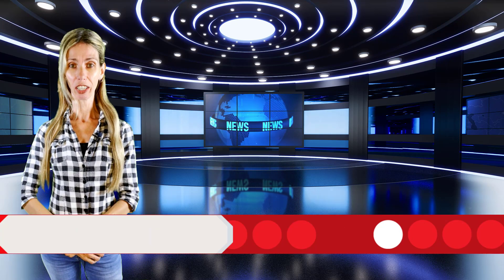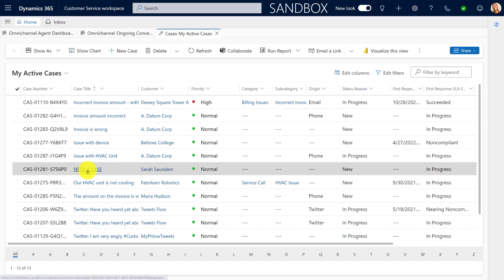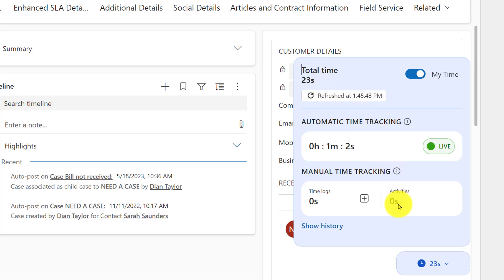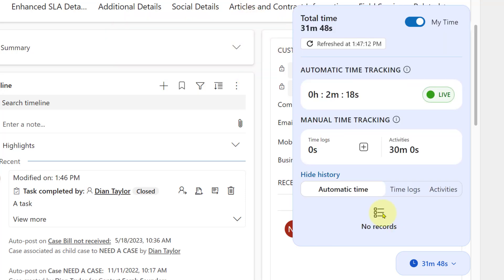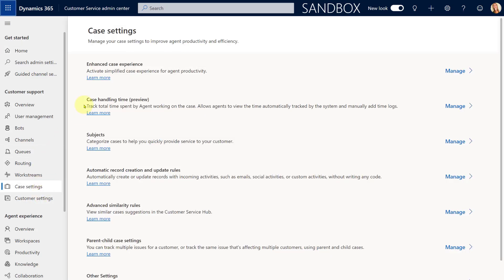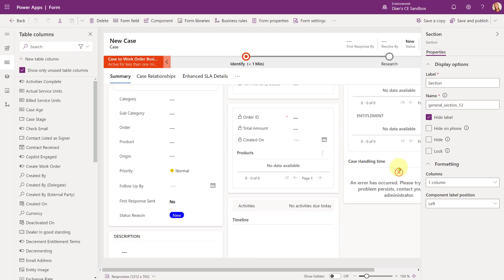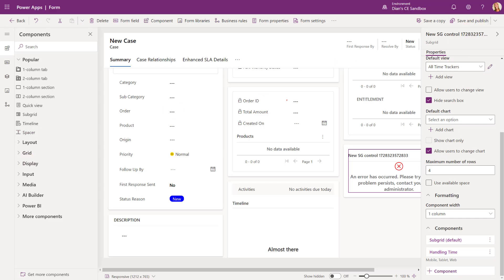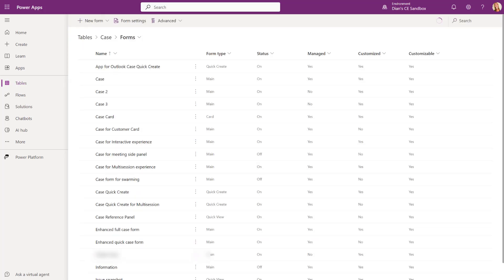Case Handling Time (Preview)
In this video I will discuss the Case Handling Time feature for Dynamics 365 Customer Service, that is currently in preview.